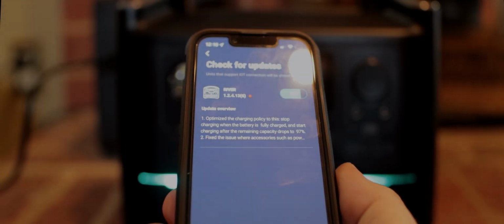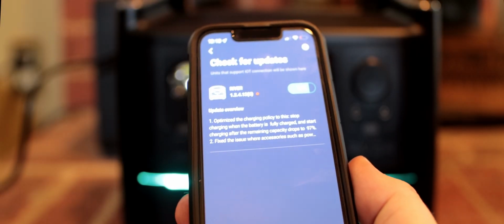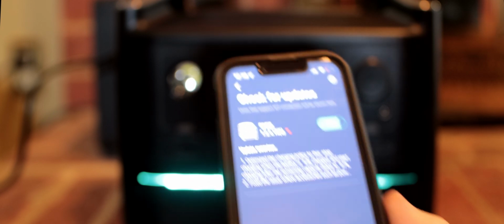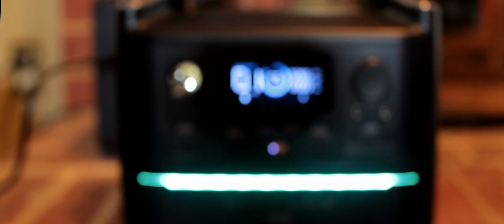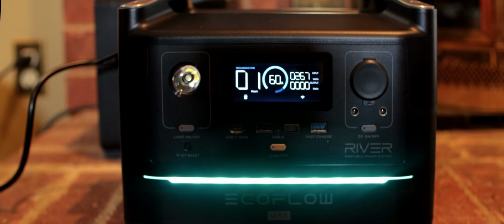Upgrading my ecoflow river to an ecoflow max.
In this video I demonstrate how easy it is to upgrade the standard river 600 to a river max. It’s a very economical way to have a more powerful solar generator without replacing your existing one.